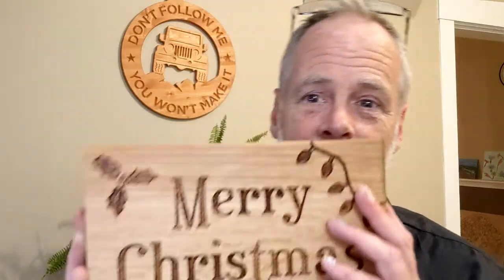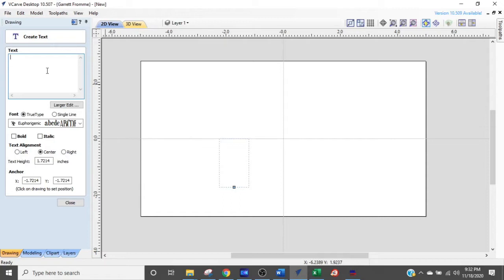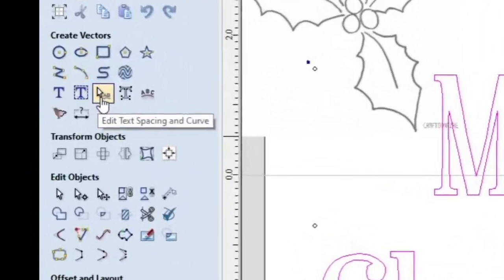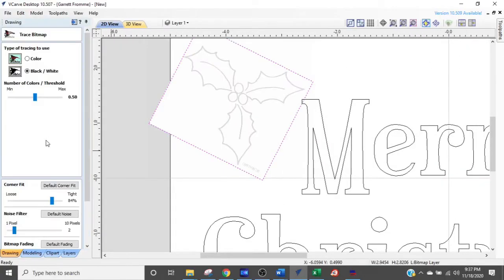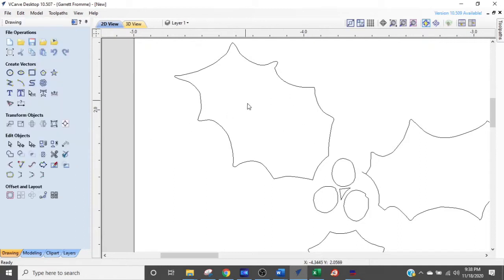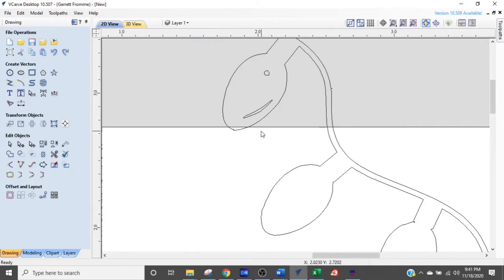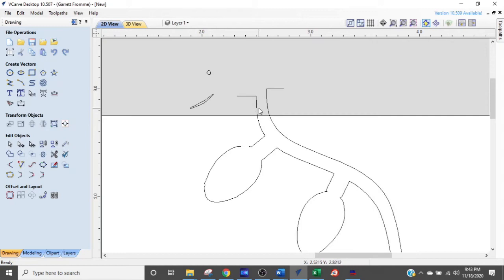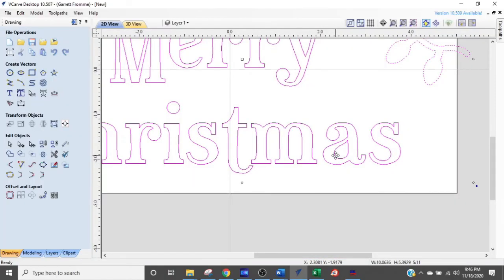V-Carve For Beginners Complete Tutorial - How To Use v-carve Desktop Pro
This file is free to download, along with other free files, from the "CNC Insider's" private website page.

Each file includes instructions and what bits are needed. If you don't have the tools, don't worry, links are included.

This tutorial video takes the beginner CNC router buff through the steps of designing a basic project in vcarve. You will learn:

→ What the most commonly used tools are in the program
→ How to import bitmaps and apply vectors
→ How to tweak the vectors so they coordinate with the design and work with the desired tooling
→ How to establish tool paths

ROUTER BITS FOR CNC ROUTERS
IDC Woodcraft Mobile App (FREE)
OTHER ‘MUST HAVES’ FOR CNC ROUTERS